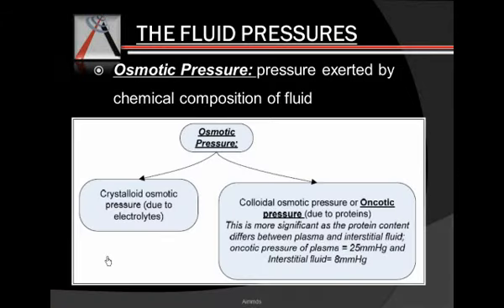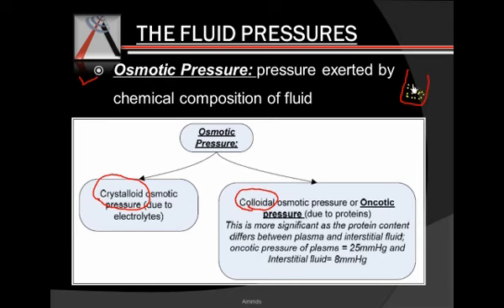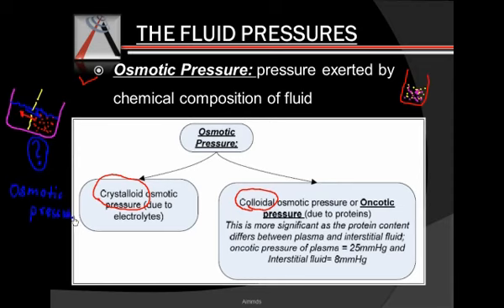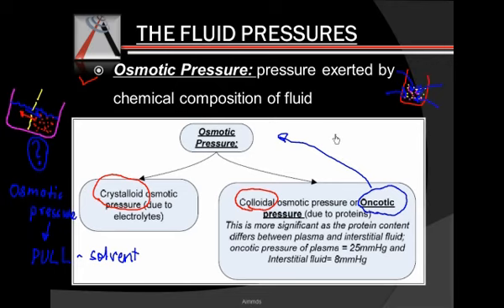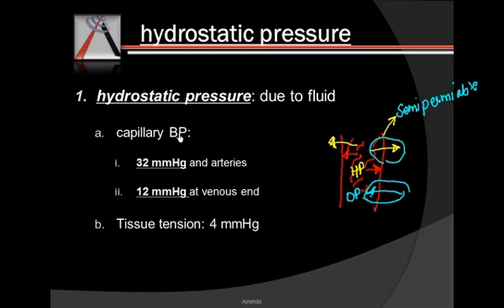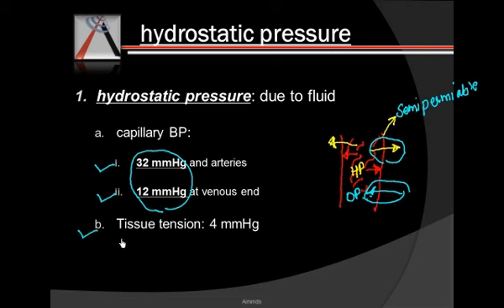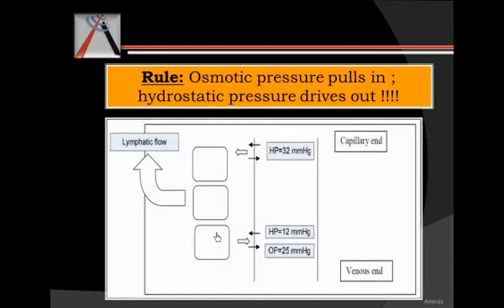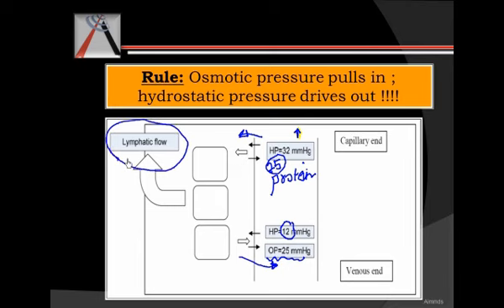class 2 section 2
general pathology video explaining the forces that cause oedema